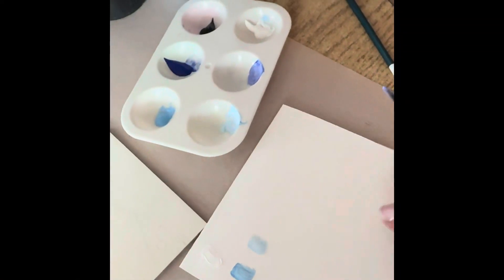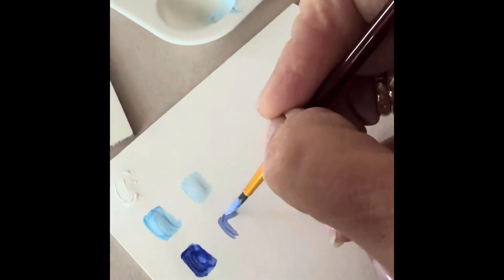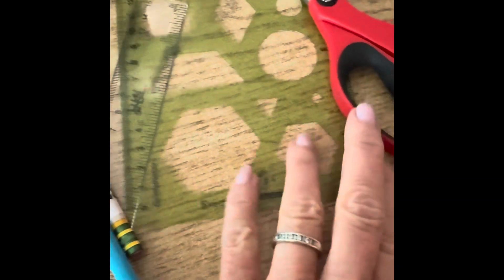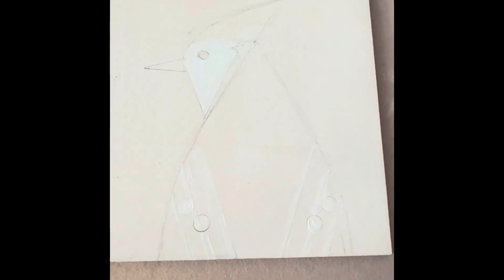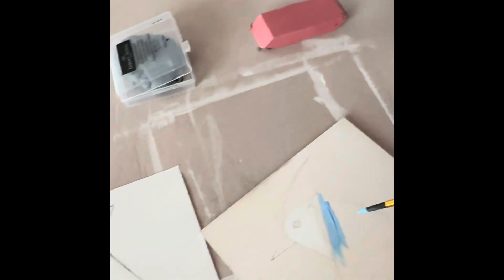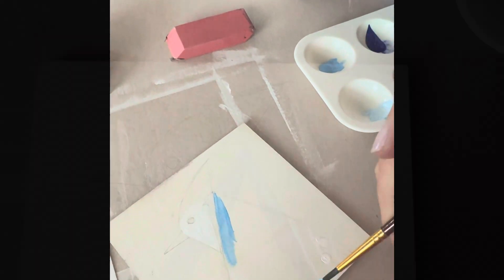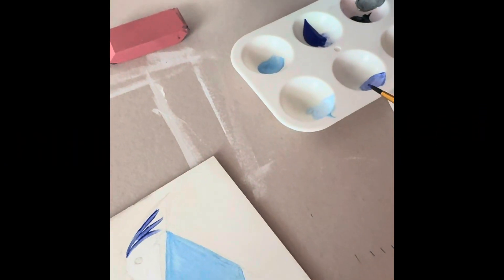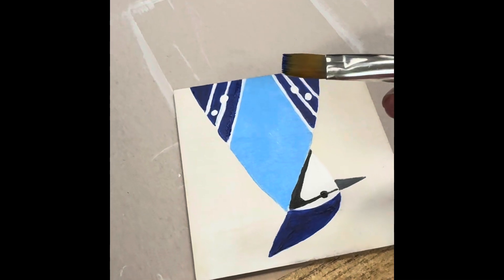Acrylic painted wooden Charley Harper style bird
View other video for helpful tips Students use acrylic paint to paint a wooden Charley Harper style animal or bird. @milligan99 teacher tips,